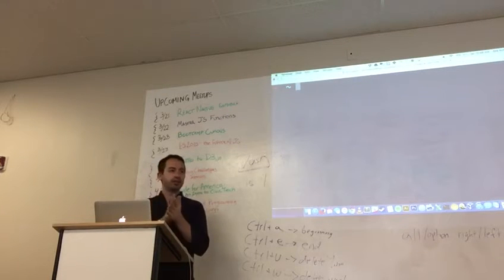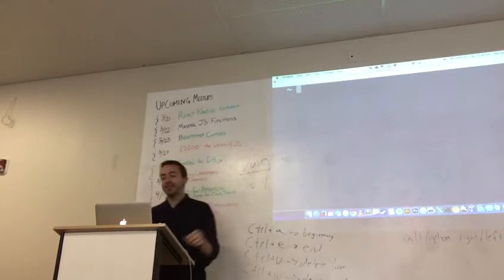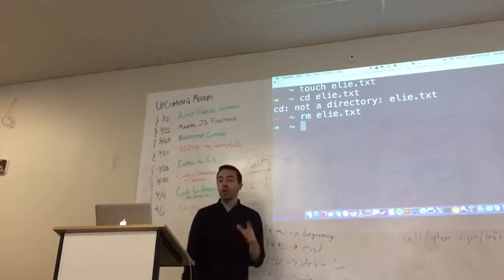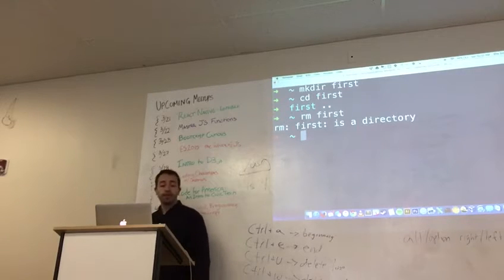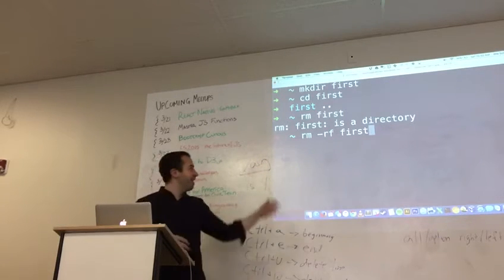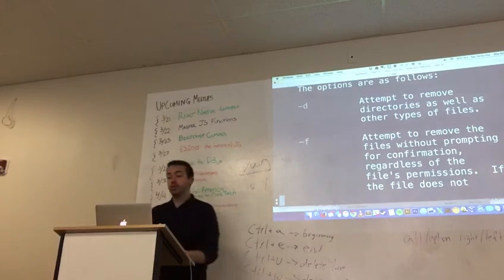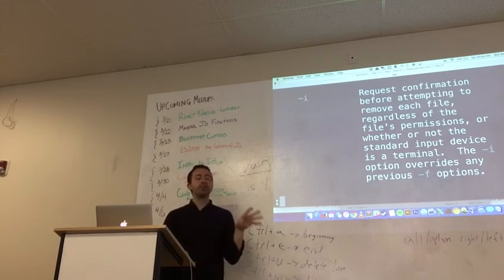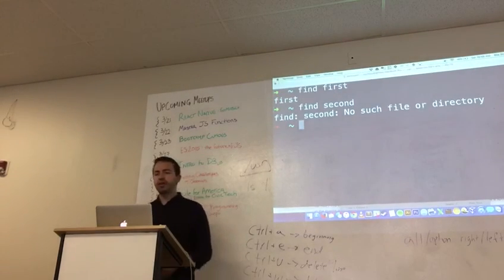Rithm School Terminal/Git Lecture: Creating and Removing Files & Folders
In this video, Elie explains how to create and remove files and folders in the terminal and what flags are. We further examine some flags for removing and listing items and learn more about keyboard shortcuts.

Learn more about what it's like to become a web developer at Rithm School